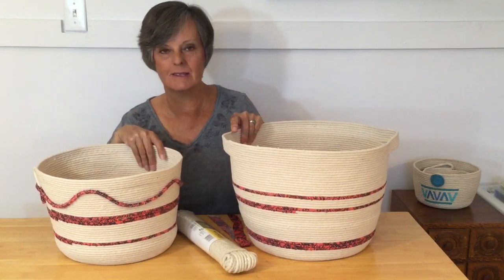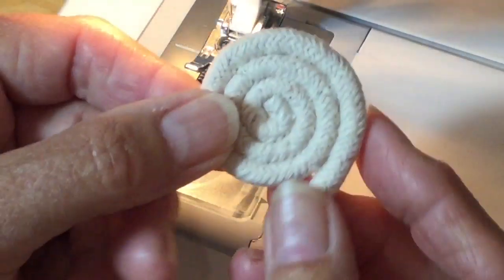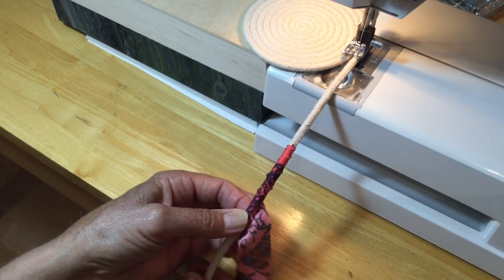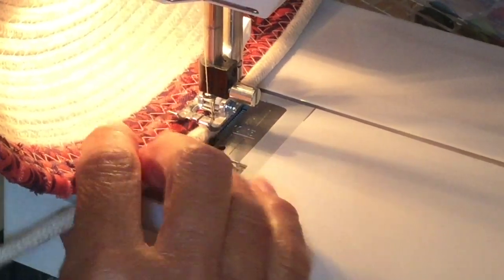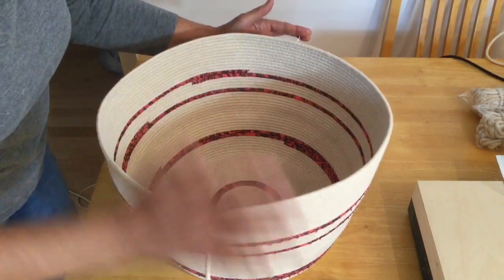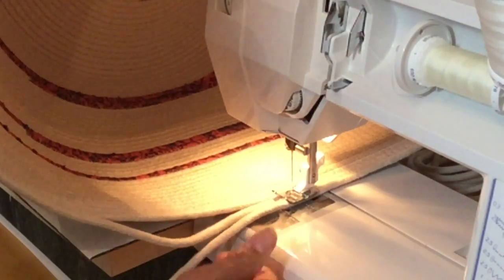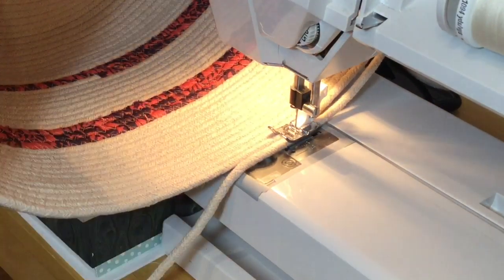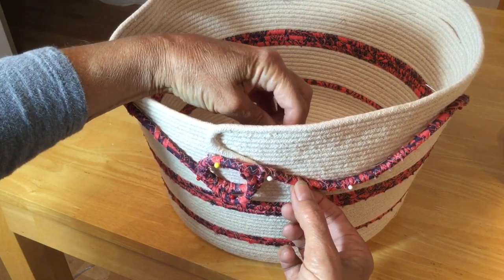ROPE STORAGE BASKETS - WITH SLIT HANDLES - Tutorial with tips and tricks included | Crafty Patti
==In this video: ROPE STORAGE BASKETS - WITH SLIT HANDLES - Tutorial with tips and tricks included | Crafty Patti==

🧺 How to Start & Finish Rope Bowls — Slit Handles Tutorial | Crafty Patti
Everything you need to know from start to finish!

Hey friends! 👋 In this video, you’ll learn how to start and finish rope bowls like a pro — including how to make clean slit handles for a polished, modern look. These baskets are perfect for storing crafts, toys, and so much more! ✨

💡 Whether you're new to sewing or a rope bowl lover looking to level up your skills, this step-by-step tutorial is packed with tips, tricks, and tools you’ll want in your basket-making journey!

🔗 1/4" Laundry Cord on Amazon

📋 SUPPLY LIST
✂️ approx. 200' (60.8M) 1/4" (6.35mm) cotton cord – for 11" (28cm) x 16" (40.7cm) basket
✂️ approx. 150' (45.8M) 1/4" (6.35mm) cotton cord – for 9" (23cm) x 13" (33cm) basket
📎 Tape
🧵 Sewing scissors
📍 4 sewing pins
🧷 Sewing machine
🪡 Props to make a sewing tray (for stability)
🧵 1" bias-cut fabric strips
🧲 Dollar store clips to hold strips in place
🧵 Lots of thread + pre-wrapped bobbins
🪡 Needle (for any embellishments)
📏 Measuring tape

🙏 Support Crafty Patti
Love what I do? You can help support future videos by making a kind donation 💖